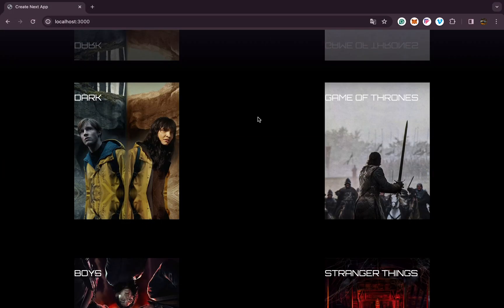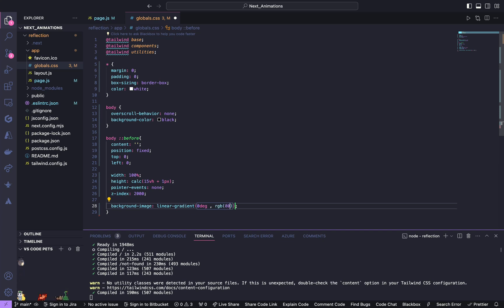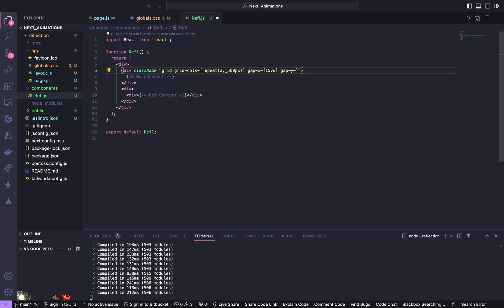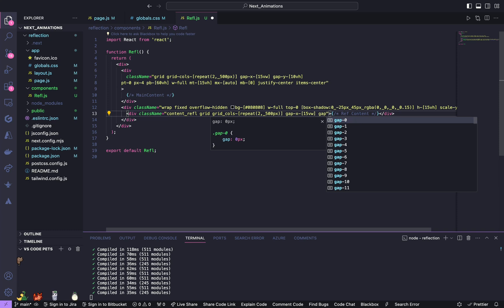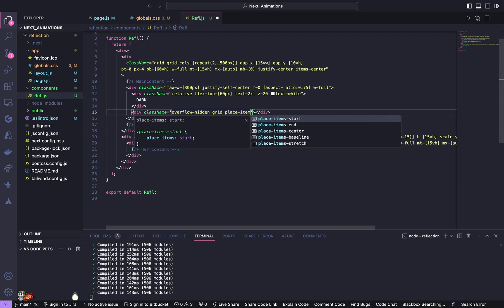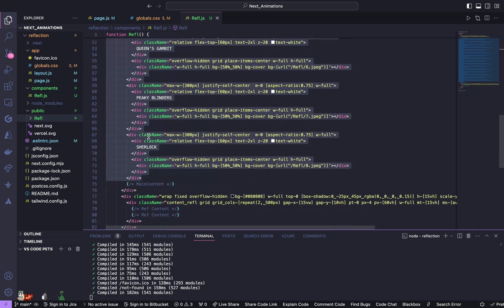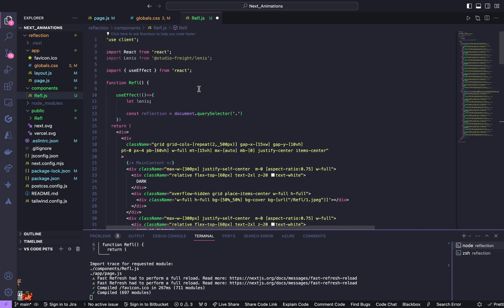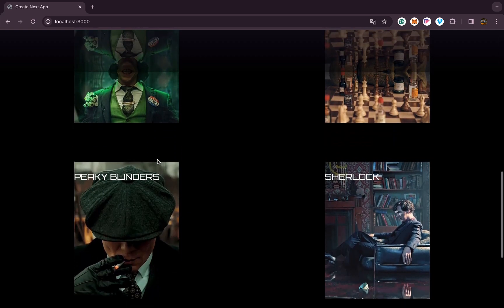Build Onscroll Reflection effect | NEXT.JS | TailwindCSS | Web Animations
Build an onscroll reflection effect using Next.js and TailwindCSS.

Images from Pinterest.